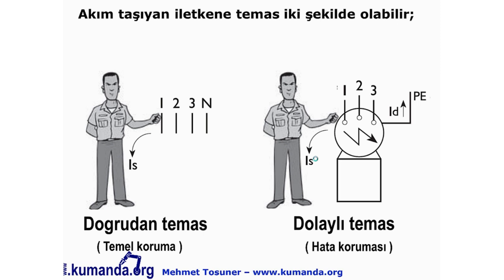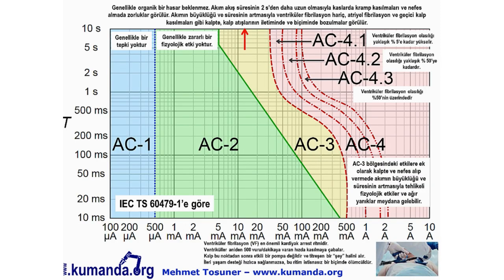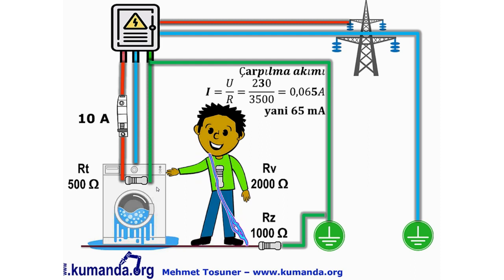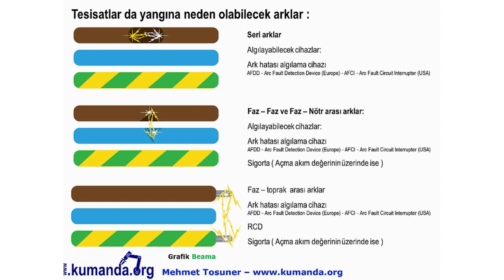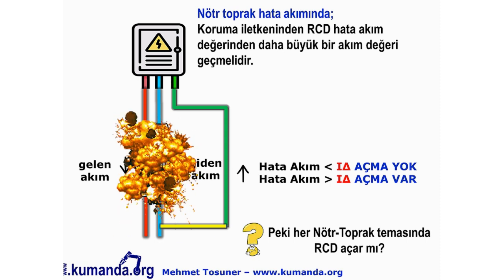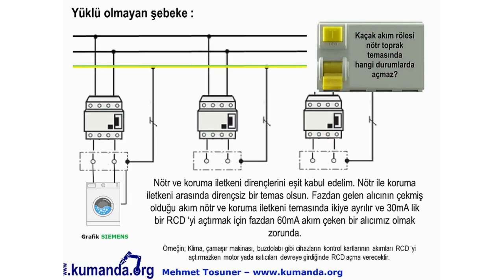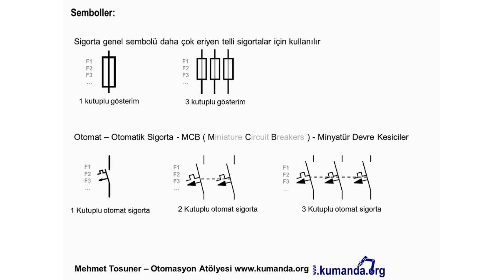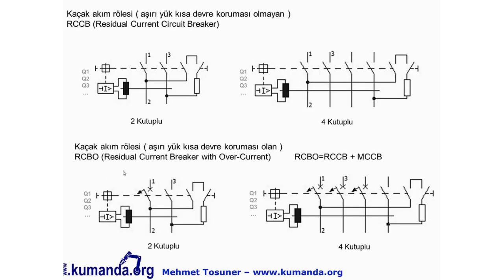Tüm detayları ile RCD - Kaçak akım rölesi 5 saat 20 dakika - Mehmet Tosuner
Kaçak akım rölesi 4 - Nötr toprak teması varken hatalı sayaç bağlantısında yük yokken endeks yazmayı nasıl engeller

Kaçak akım rölesi 5 - Nötr hattı kopan tesisatlarda faz toprak kaçağında kaçak akım rölesi açma yapar mı?

Kaçak akım rölesi 6 - Nötr hattı olmayan 3 fazlı devrelerde kaçak akım rölesi çalışır mı? Test butonu nasıl aktif edilir?

Bu video Türk gençlerinin mesleki eğitimine katkıda bulunmak amacı ile hazırlanmış olup herhangi bir ticari amaç için kullanılamaz ve çoğaltılamaz.